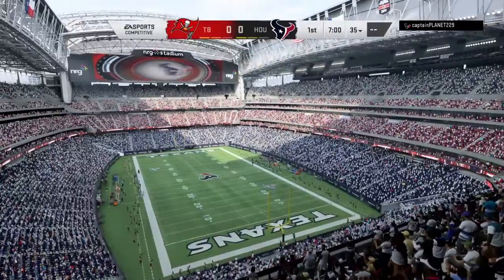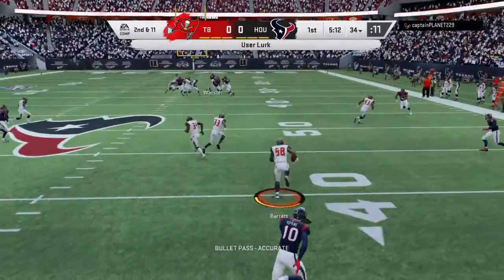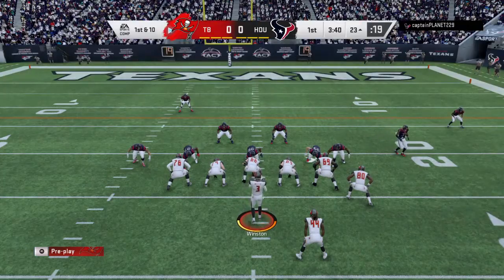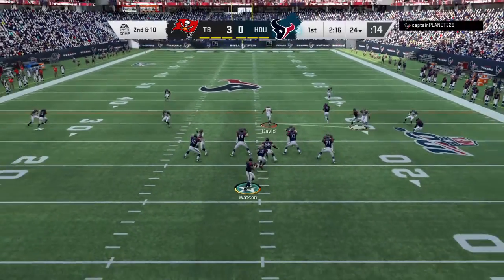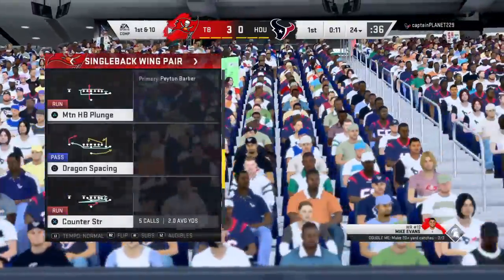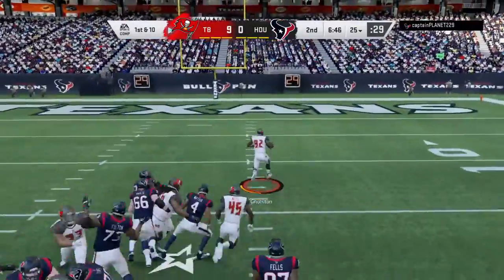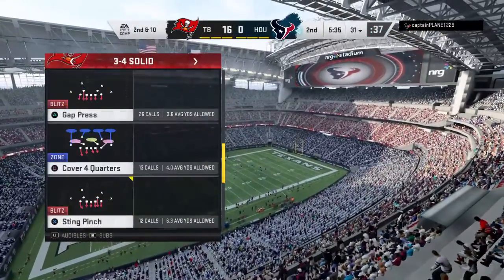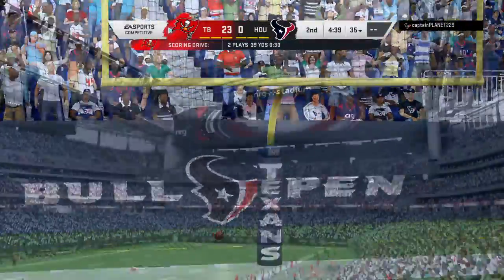Madden NFL 20_20191014185049